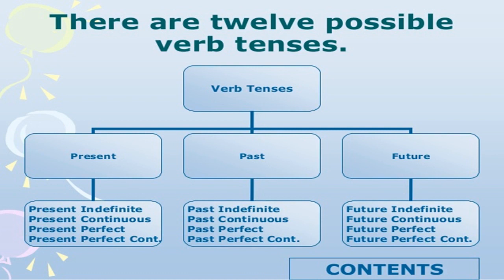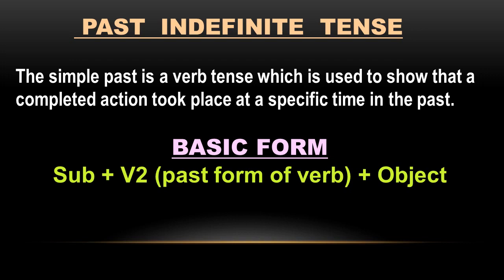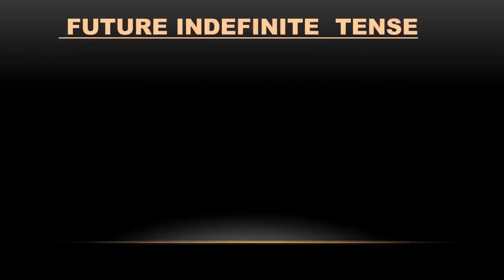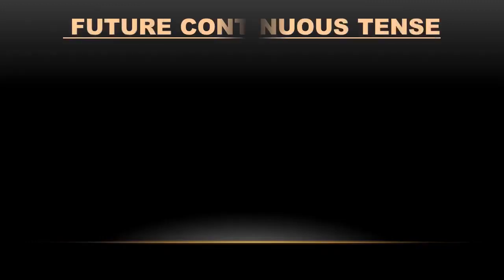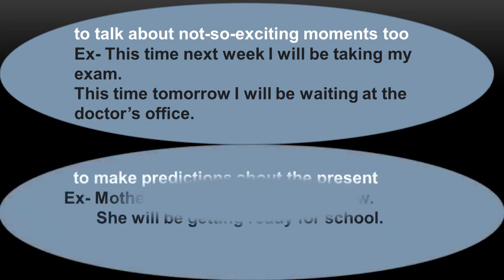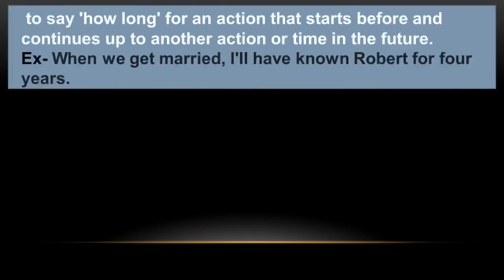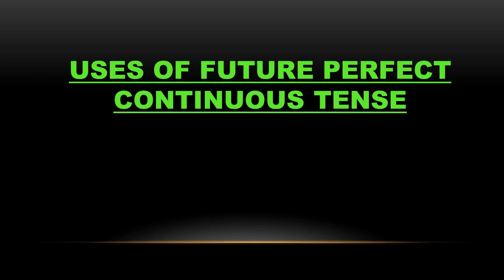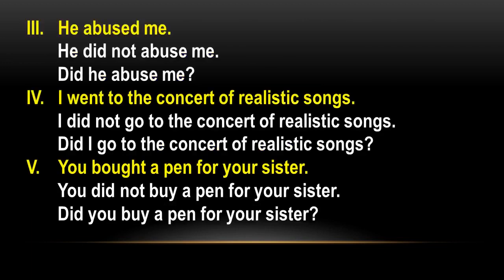English, Ch 6, Lecture 3, TENSES